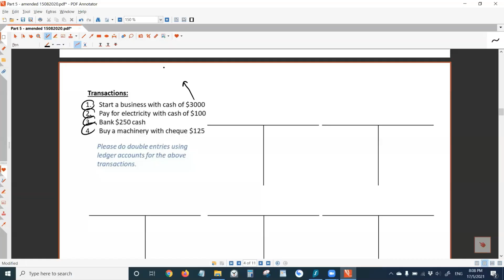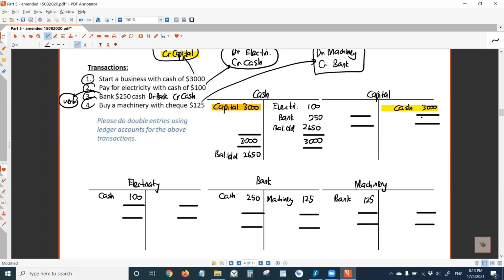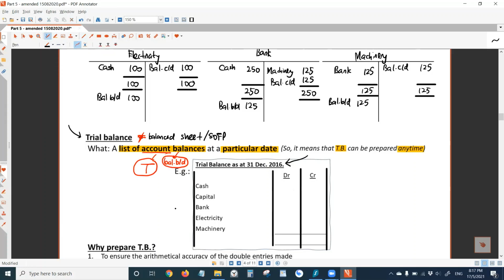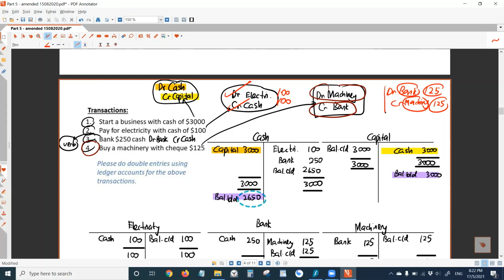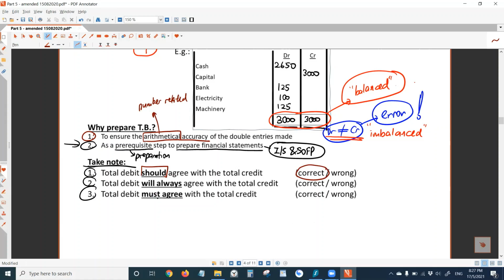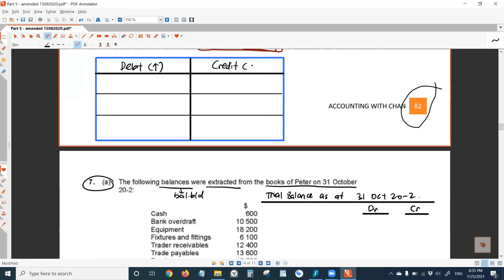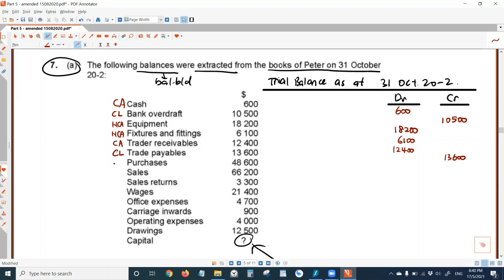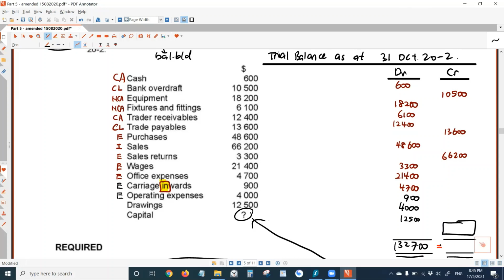Preparing Trial Balance (Live Lesson with Students) IGCSE Accounting